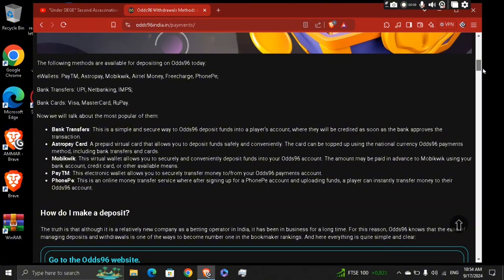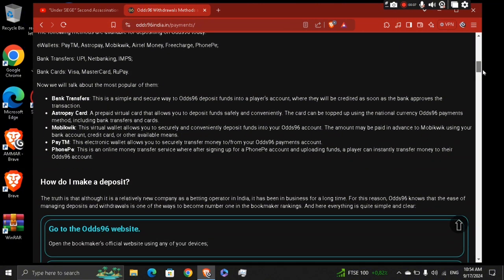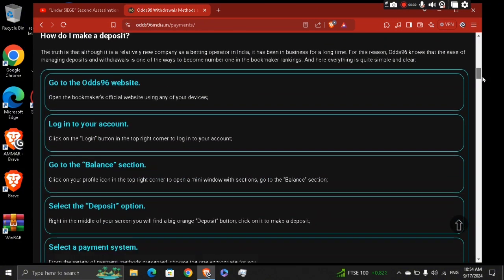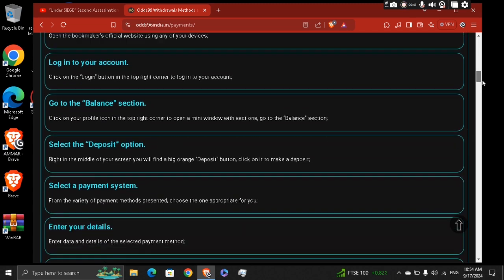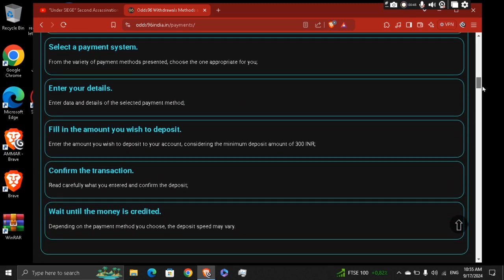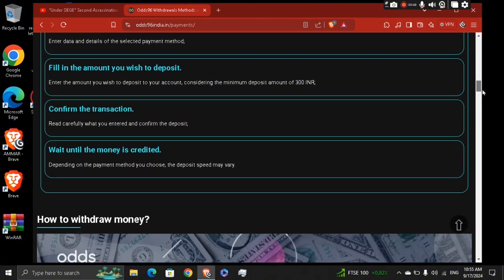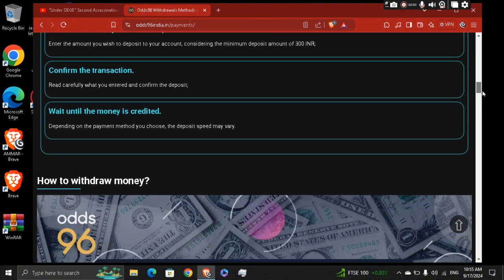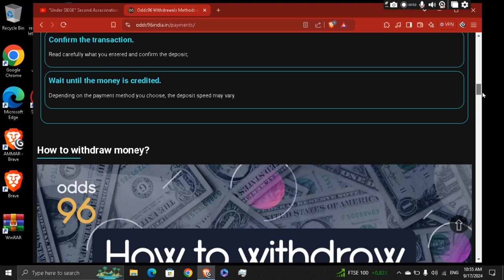How To Withdraw Money From Odds96 - (Full Guide 2024)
In this video, I show you how to Withdraw Money From Odds96. Did this video help? Thanks!